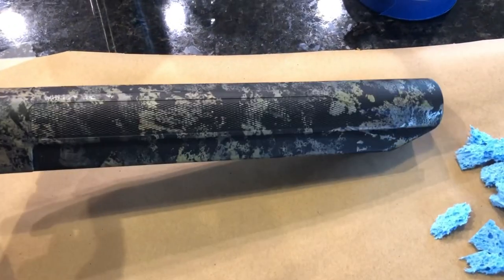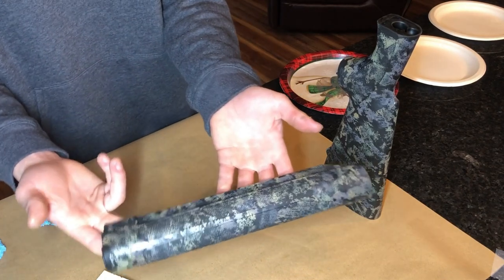DIY Camo Painted Shotgun Stock